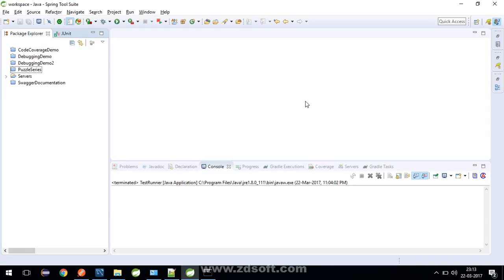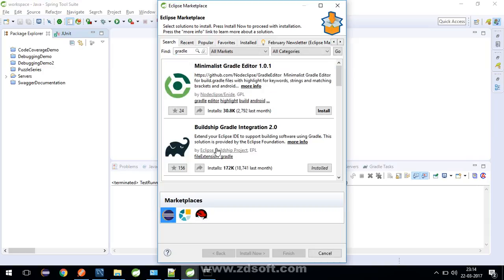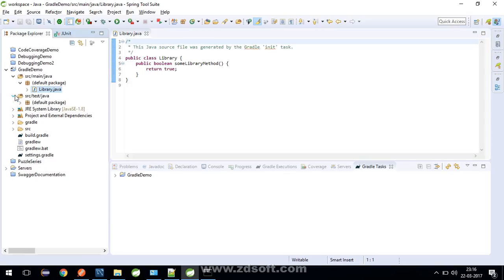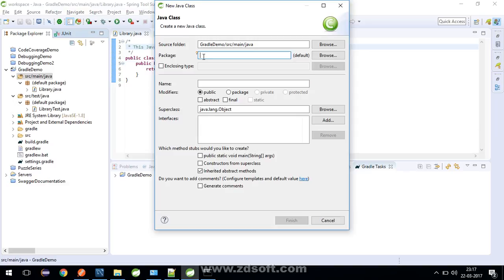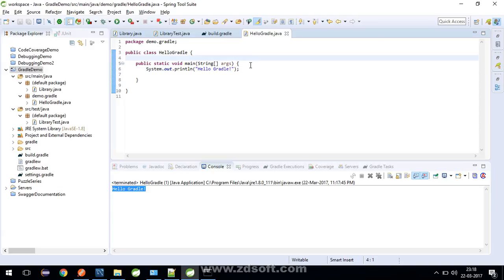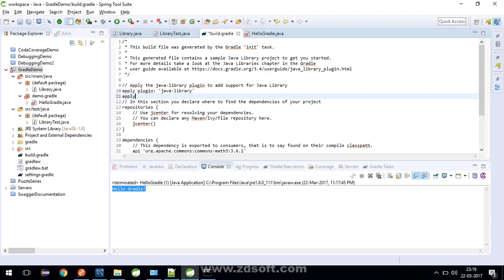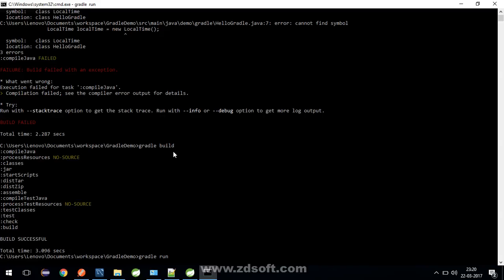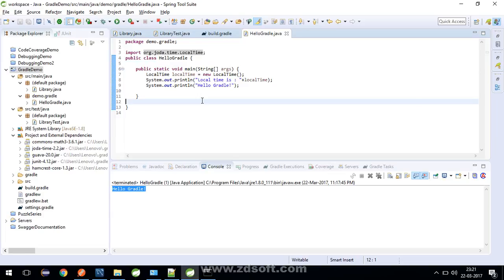Gradle Tutorial : How to create a Gradle application using IDE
Today, we learn how can we create a Gradle application using an IDE. For demonstration, I'm using STS. We create a replica of application that we built in our previous video.